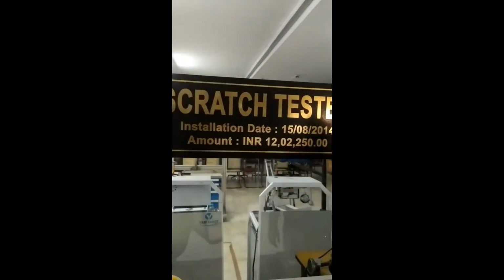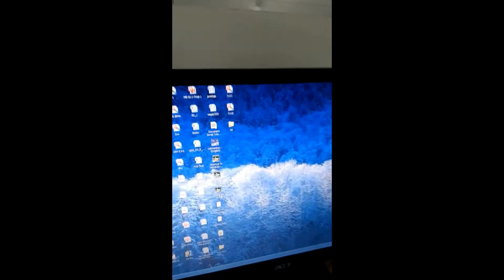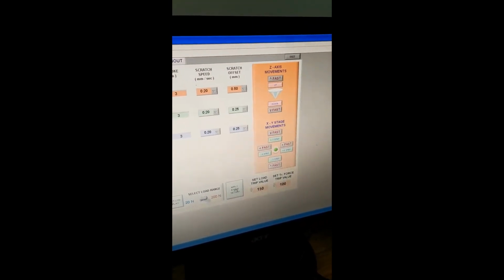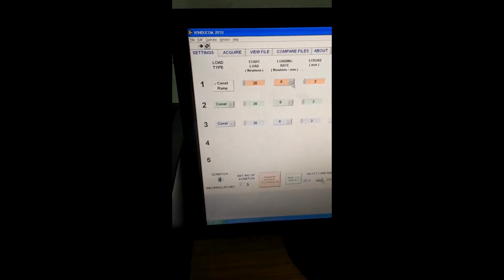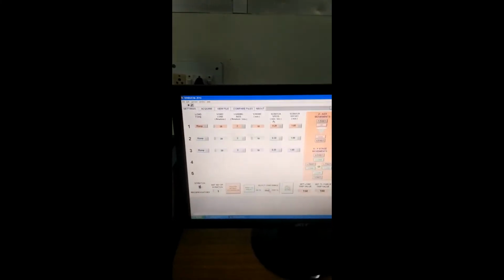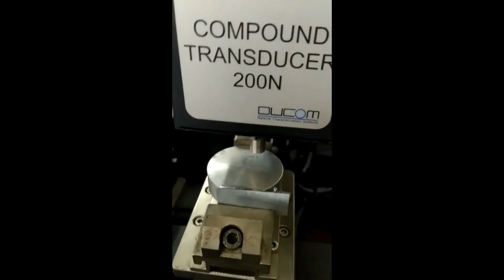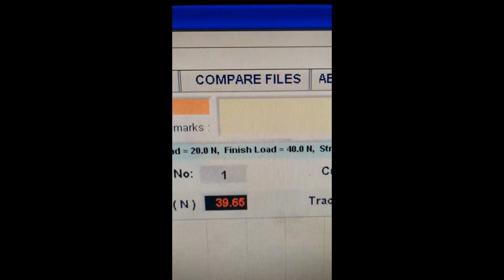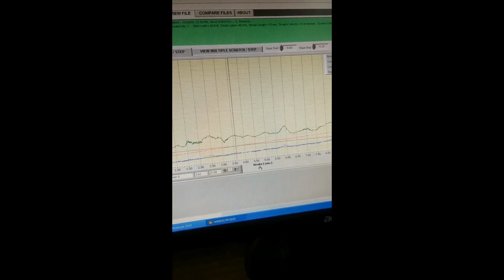Tribology Lab | Scratch Tester